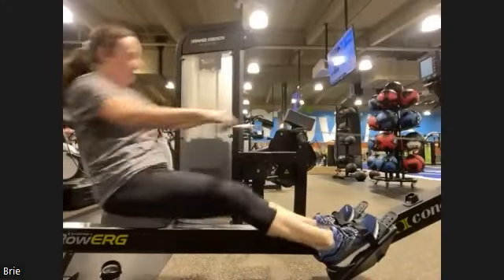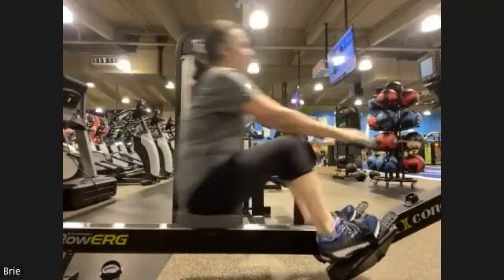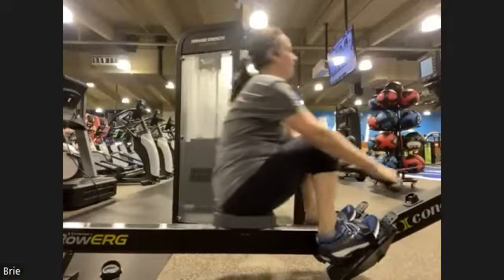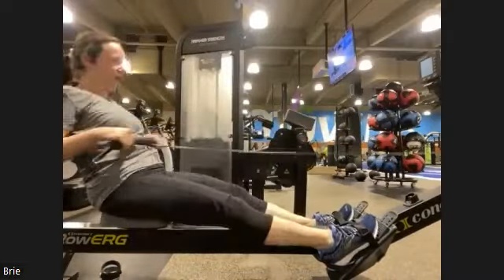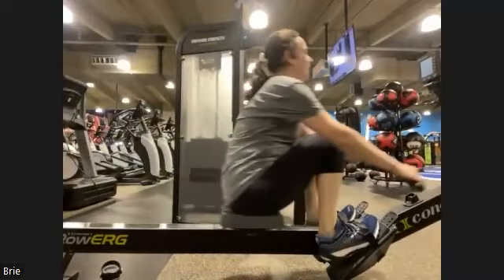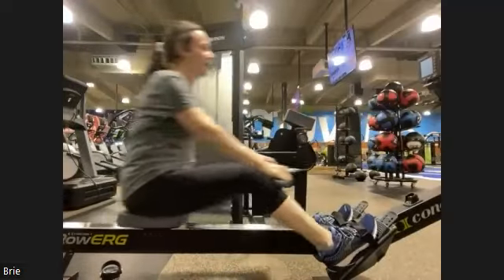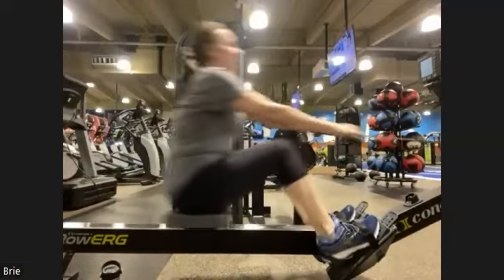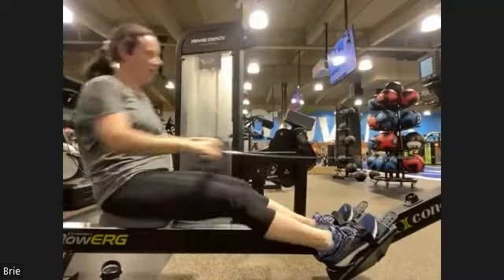01 30 23 Brie 3